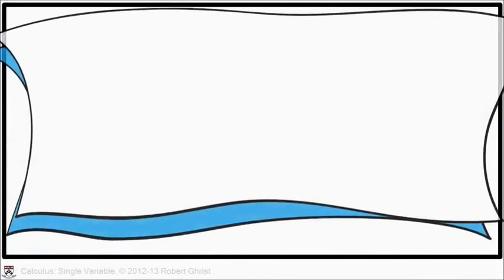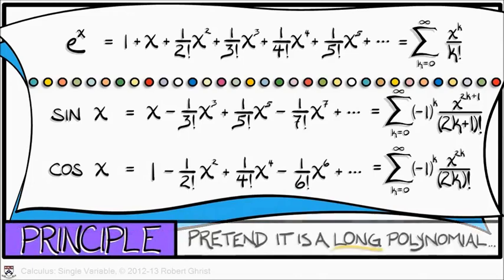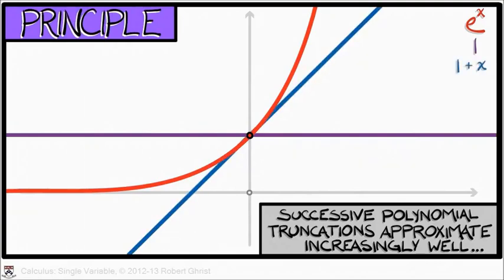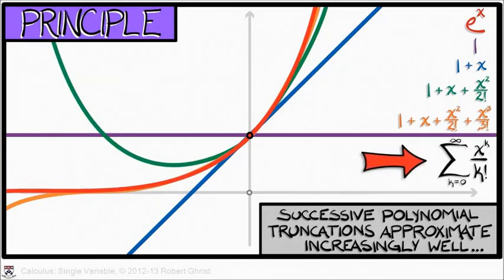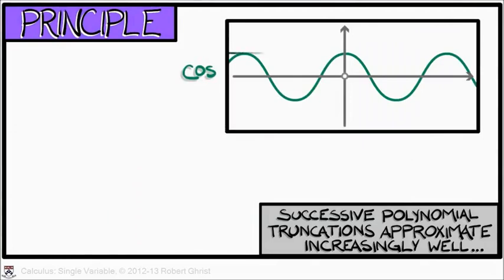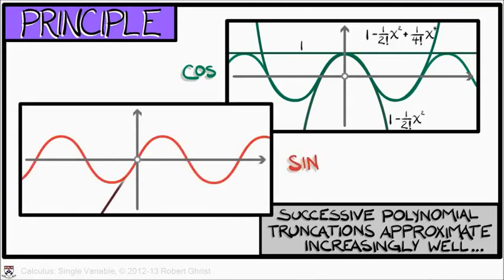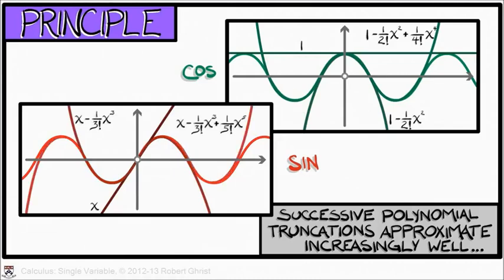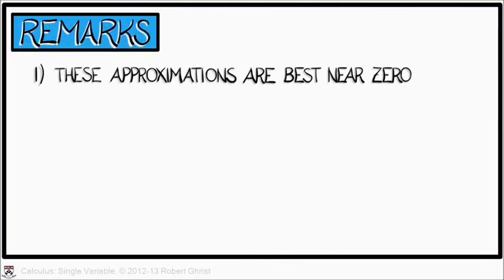Calculus Chapter 1 Lecture 2 BONUS